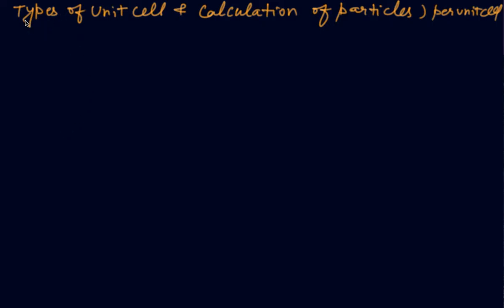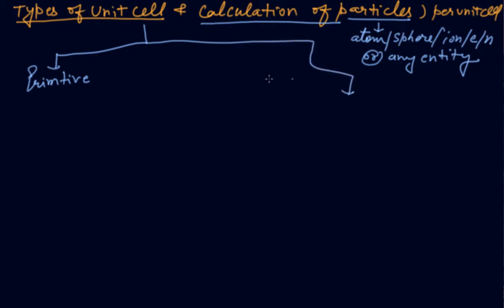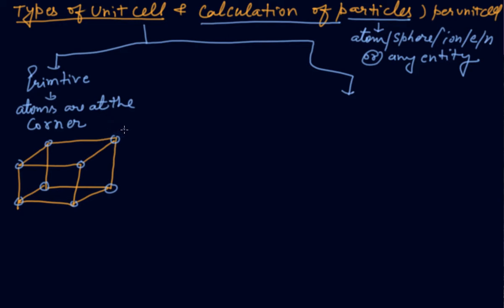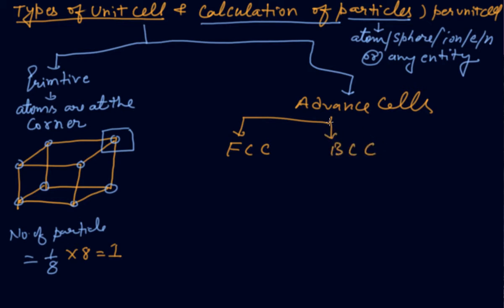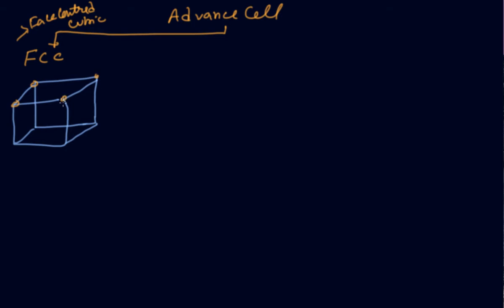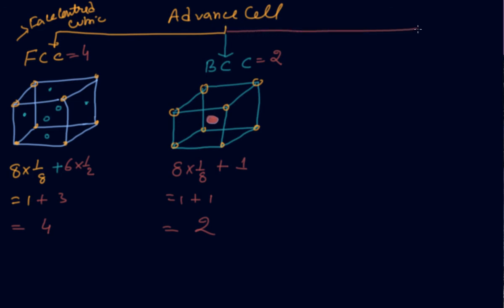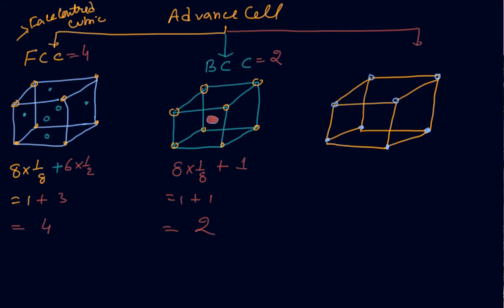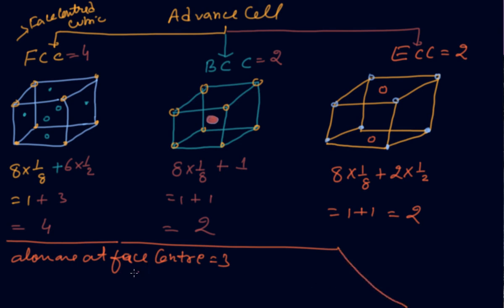Types of Unit Cell Calculation of Particles | Class 12 Chemistry The Solid State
Types of Unit Cell Calculation of Particles | Class 12 Chemistry The Solid State by Rajesh Chhabra